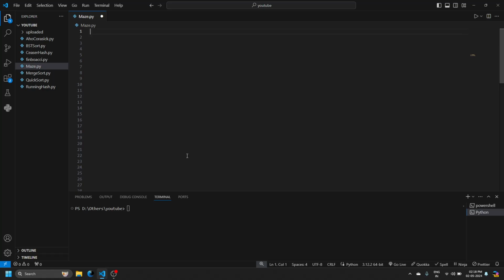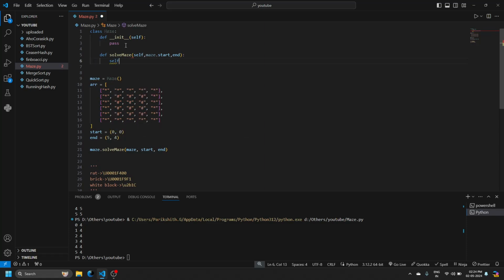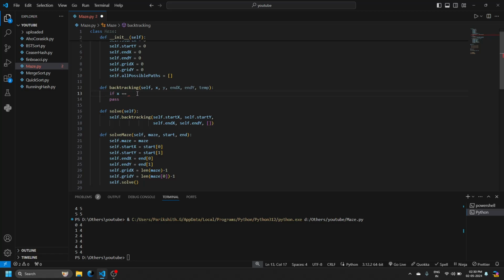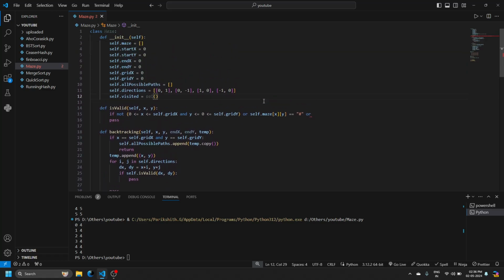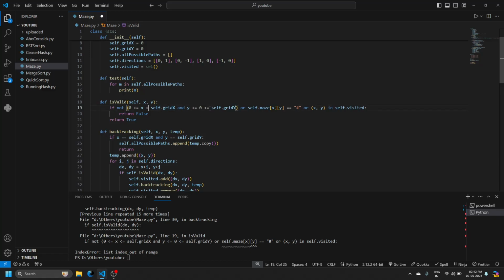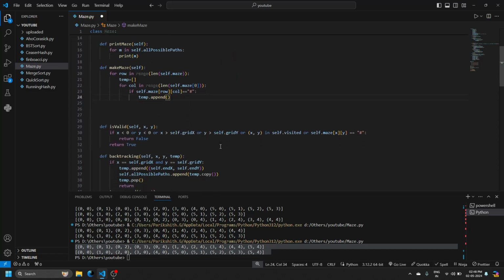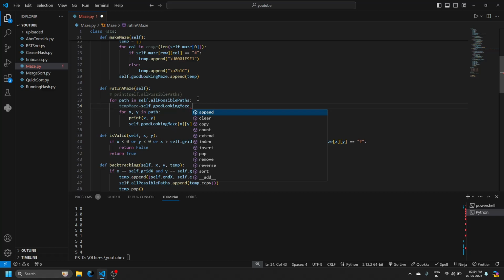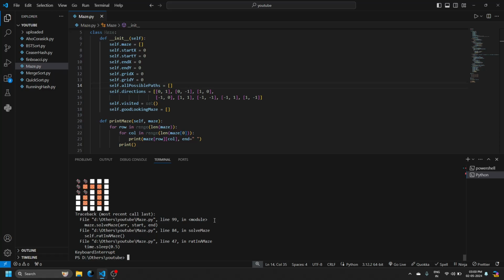Rat in A Maze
I go over the Rat in a Maze problem